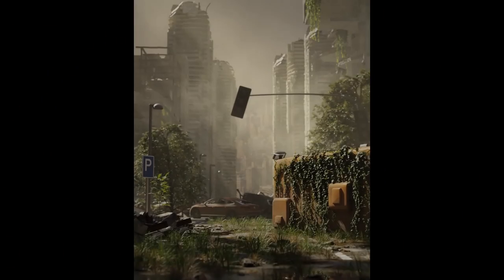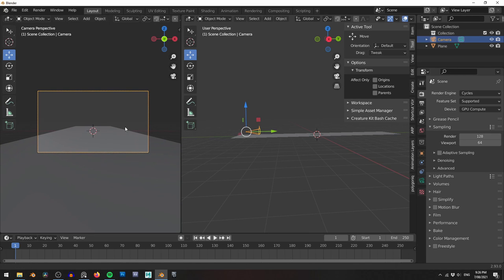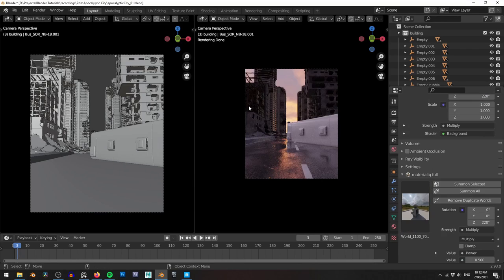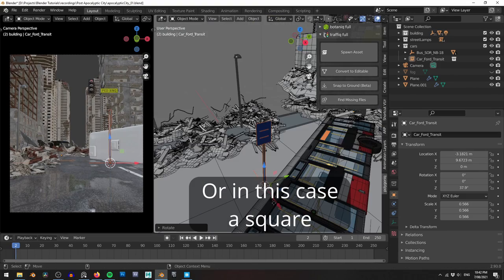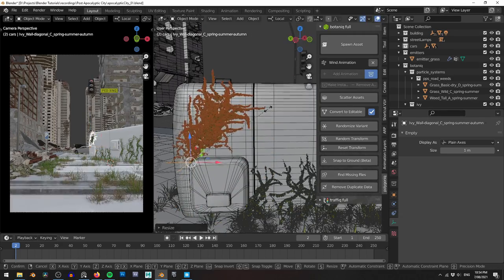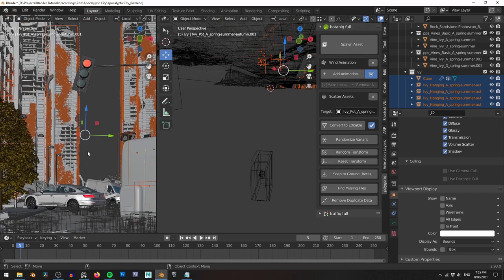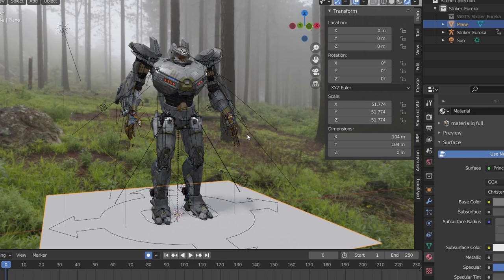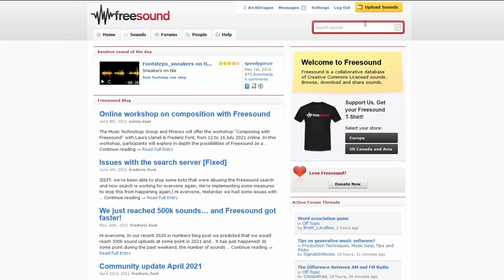Create a Post Apocalyptic City in Blender - Quickly! 🤖🏠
In this video I'll show you how to quickly create a post apocalyptic cityscape using a couple of the asset packs from Polygoniq (links below).
For anyone who isn't in a position to buy these addons, you can still follow along using the free alternatives (links slightly further below).

0:00 Introduction
0:06 Animation
1:04 Asset packs
1:35 Composition
1:55 Blocking out the scene
3:45 Lighting
4:50 Setting up fog
5:40 Adding city assets
7:00 Adding foliage assets
11:22 Adding the robot
11:50 Using motion capture
12:20 Rendering with CyclesX
13:12 Compositing
13:35 Getting free soundFX
13:55 Final render

Want to learn about character design in Blender?Check out my "Character Design for Production" tutorial series - available on the Blender Market and Gumroad.